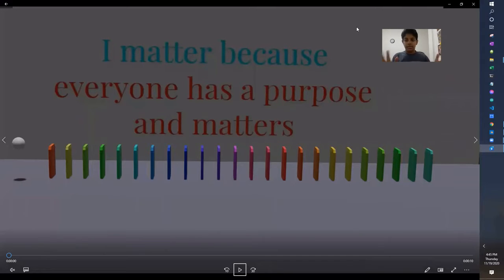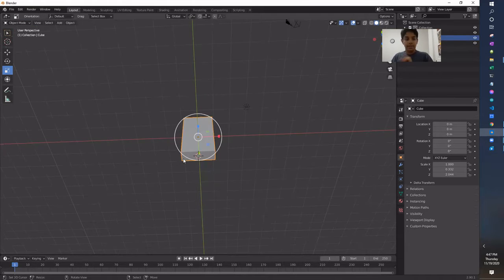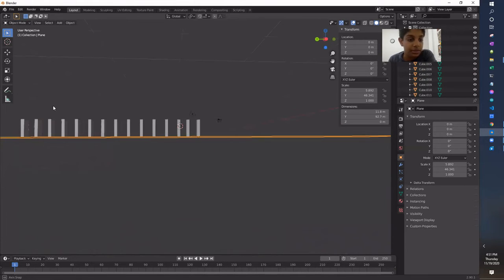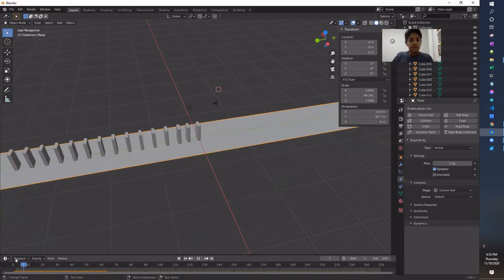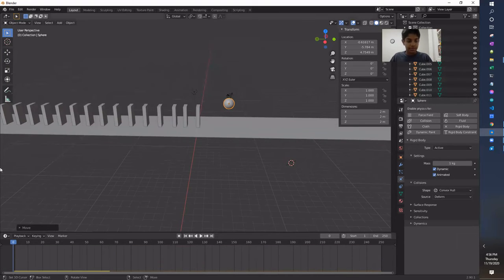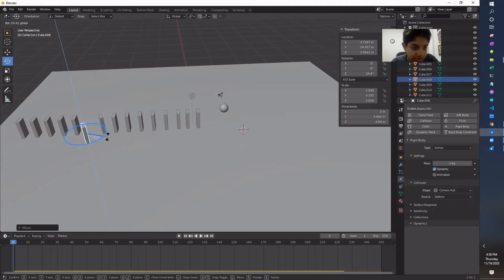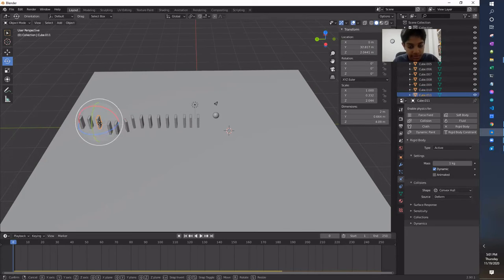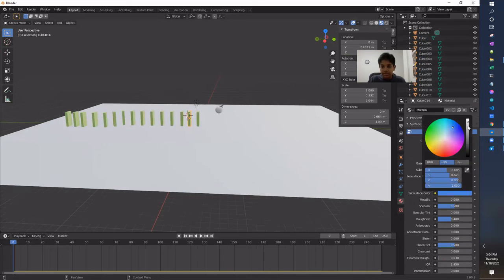How to make a domino run in blender.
Hi all, let's try to get to 100 likes for this video.